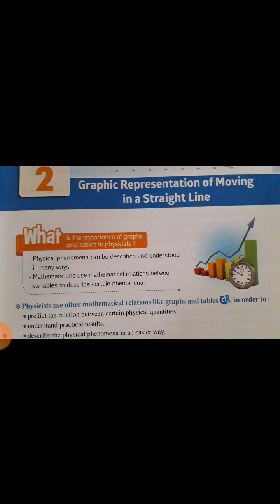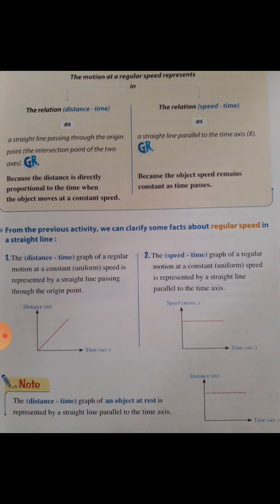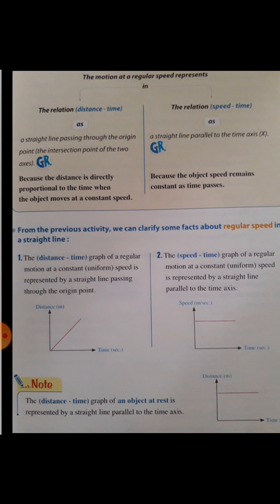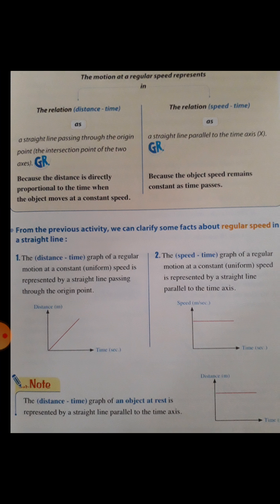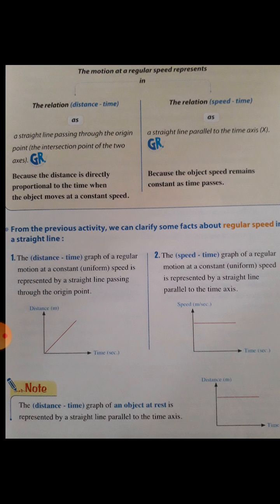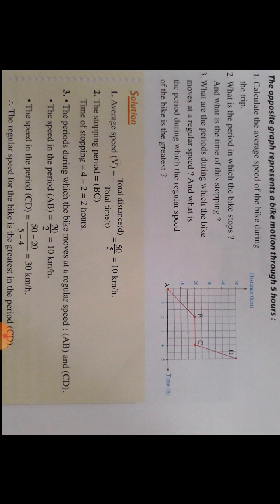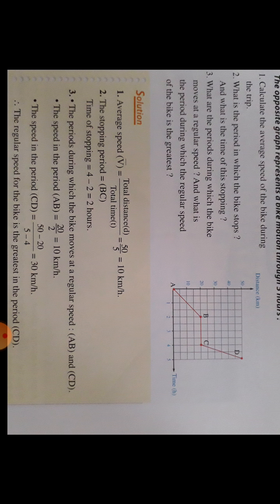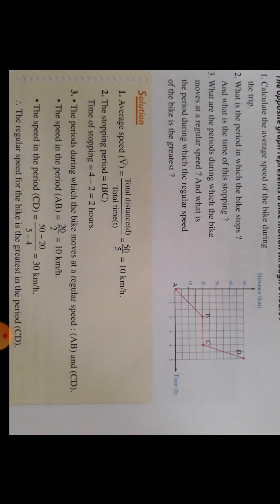Grade 9 - Science - Graphic Representation - Part 1